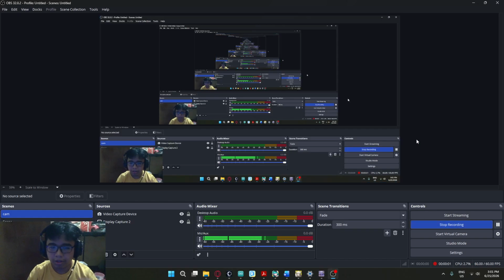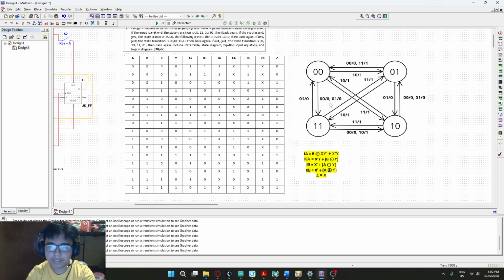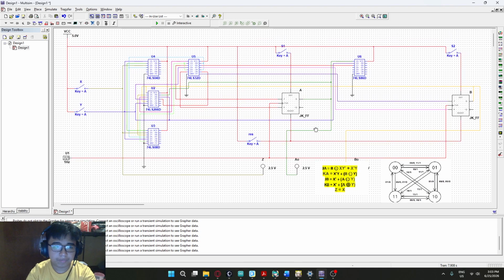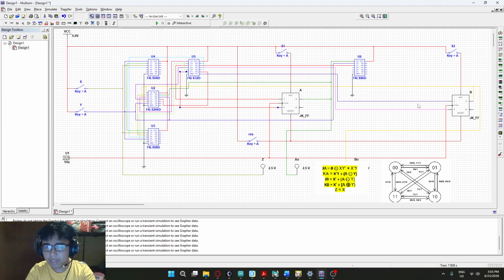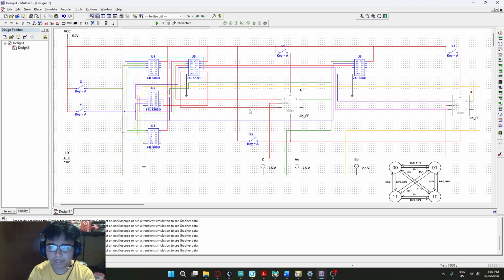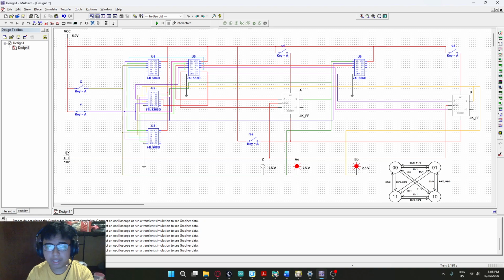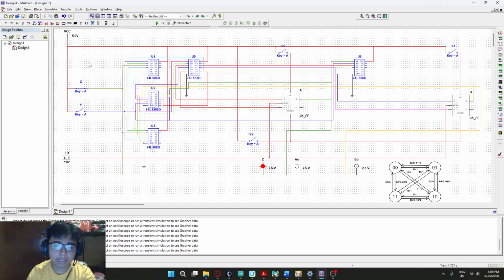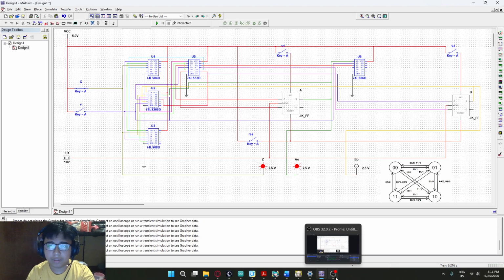SIM101-1L Finals Group 2 Simulation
ayaw